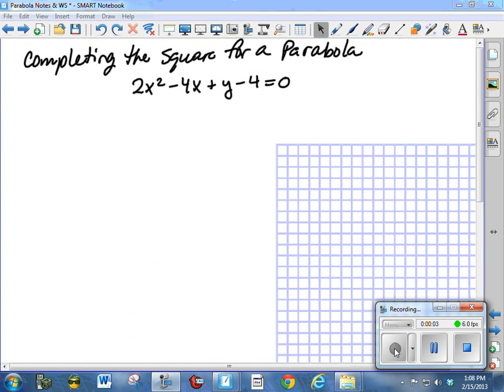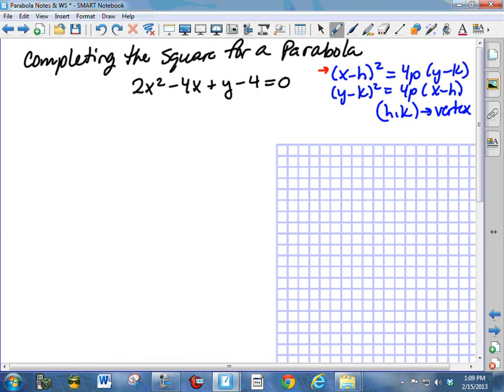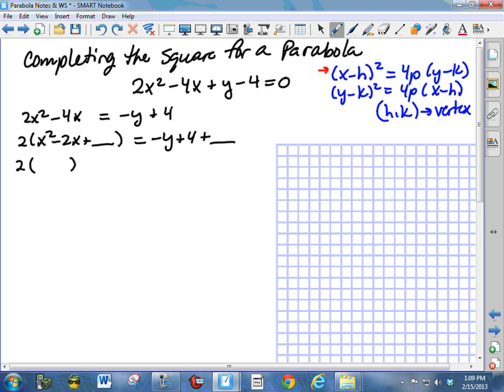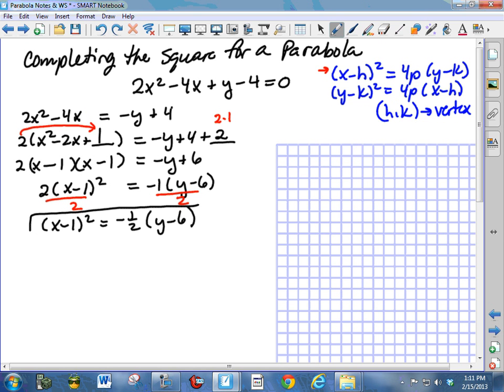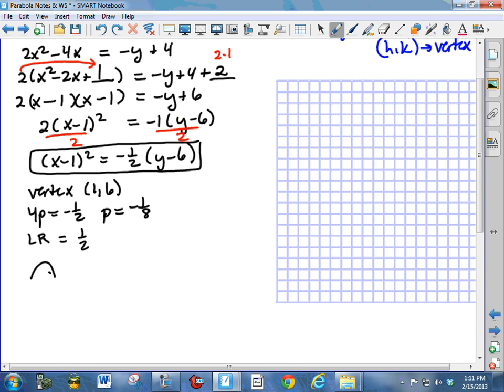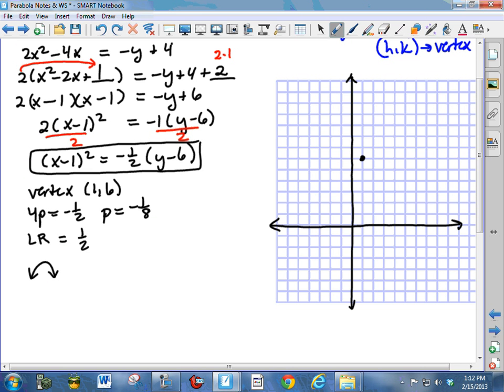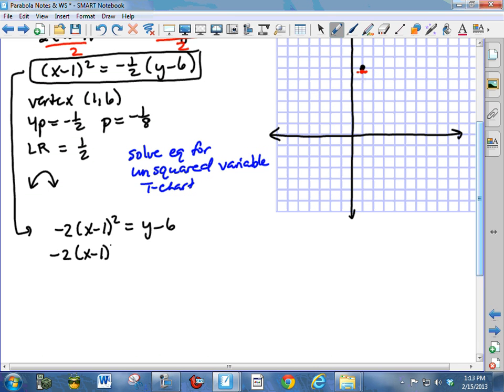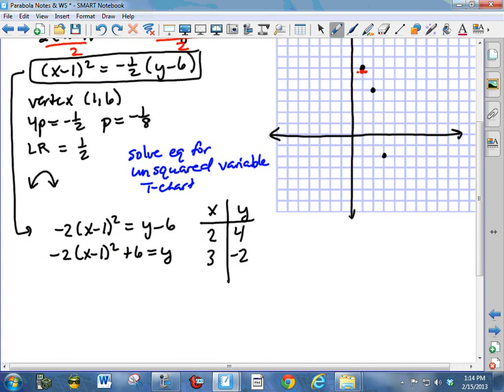Parabola Notes Pt 3 Completing the Square